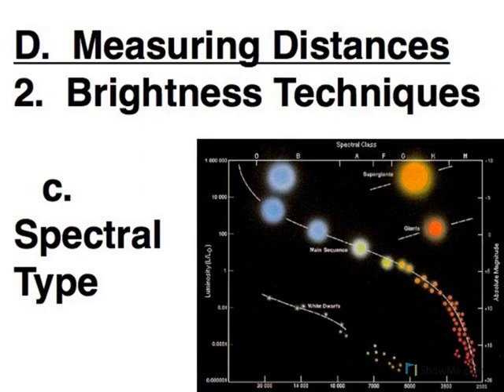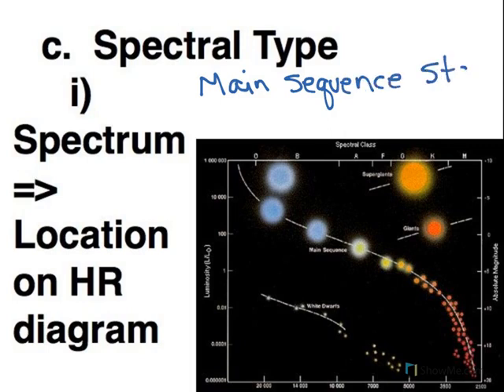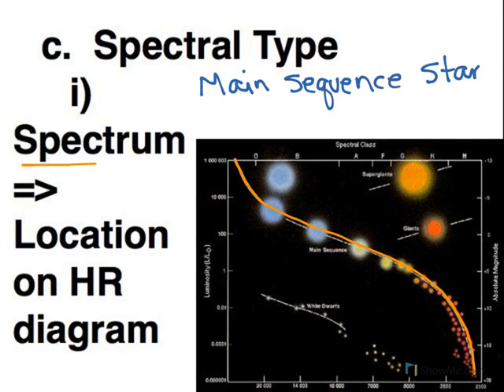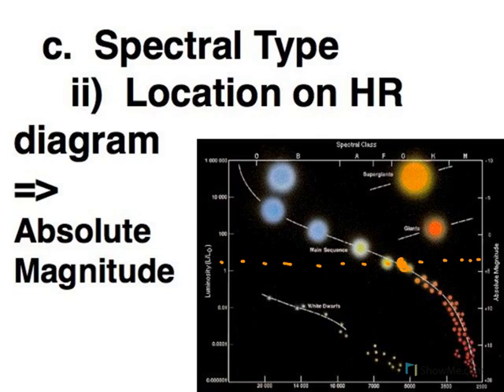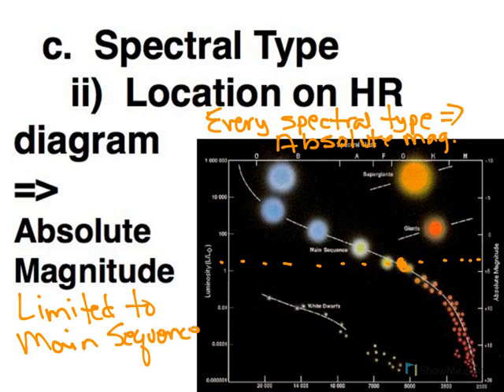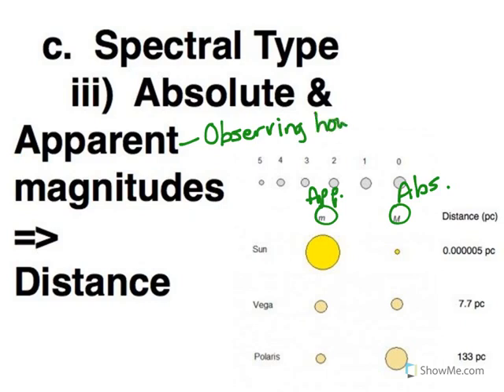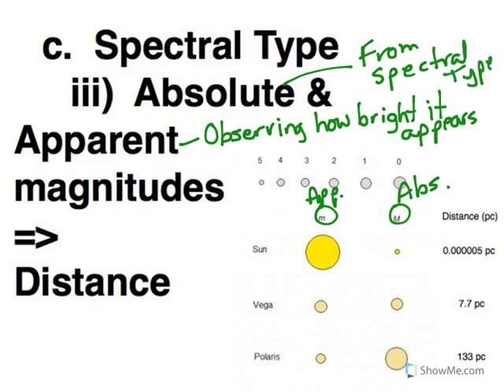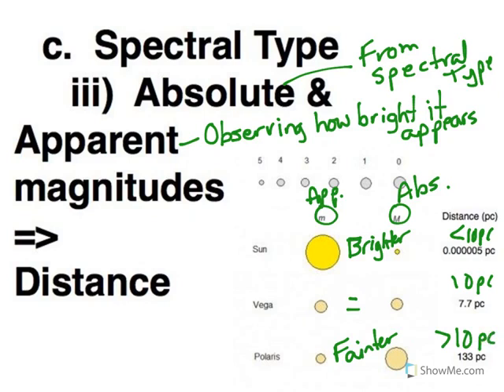Distance Using Spectral Type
Finding the distance to a main sequence star